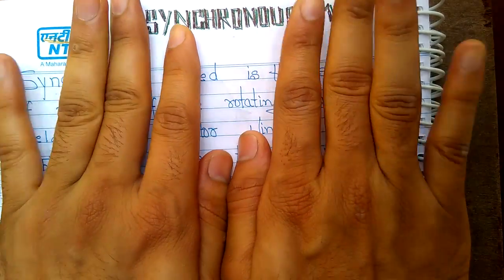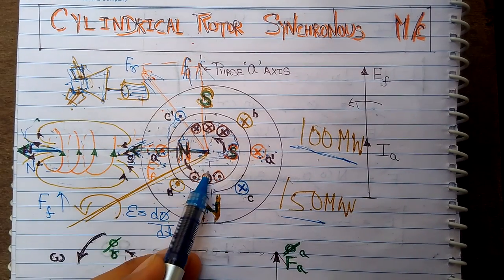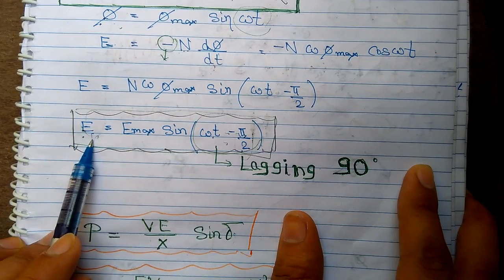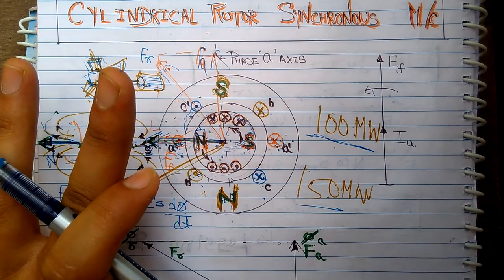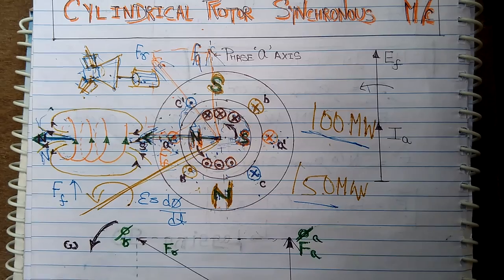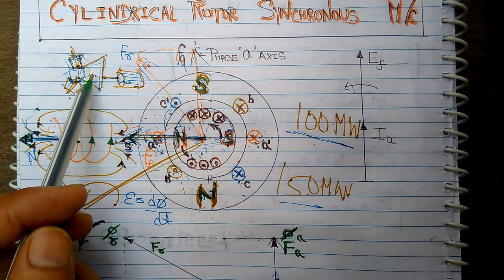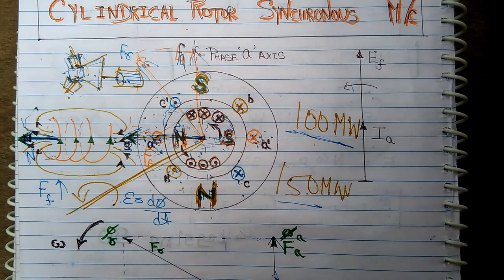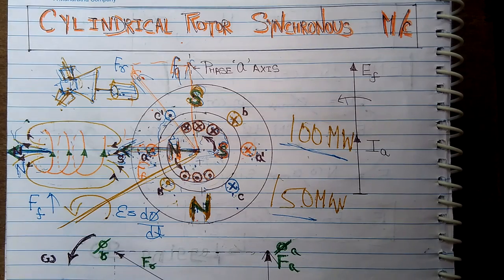How Alternator work and generation of active and reactive power and effects of load changing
1) How active power is generated in a power station?
2) How reactive power is generated is a power station?
3) How alternator remain at constant speed, even at variable load?
4) How reactive power keeps the output voltage constant?
5) How active power keeps the output frequency constant?
6) How active and reactive power is generated separately?
This video deals with all such questions.